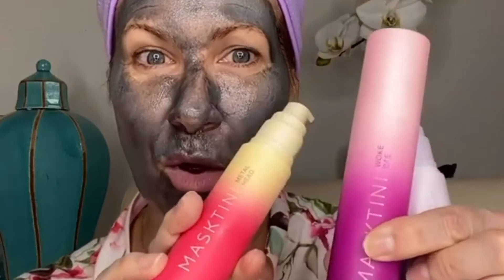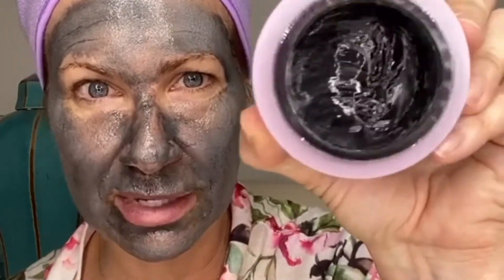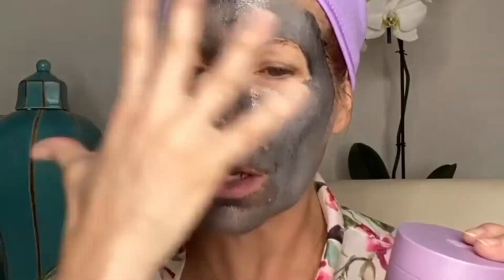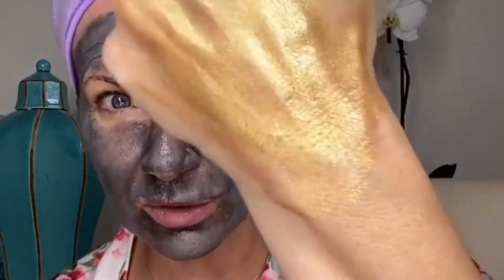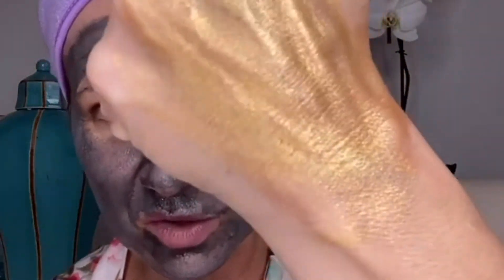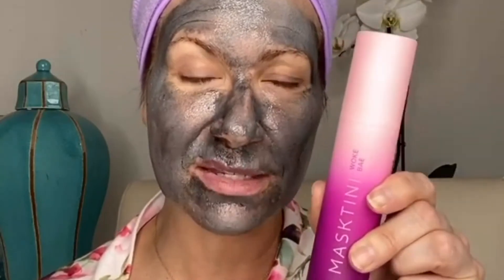Paula Cramer Reviews Masktini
Paula Cramer shares her thoughts on Masktini's products!

About Masktini:
Masktini is a skincare line made up of four gentle, results-oriented products known as the Masktini Glow Folio™ and is designed to help even the most reactive skin achieve complexion perfection.